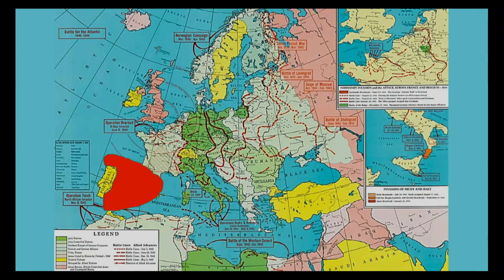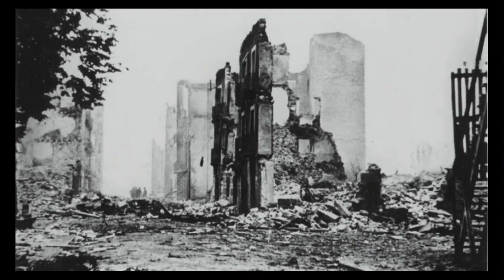Ep 09a Overview of the happenings between the end of WWI and start of WWII